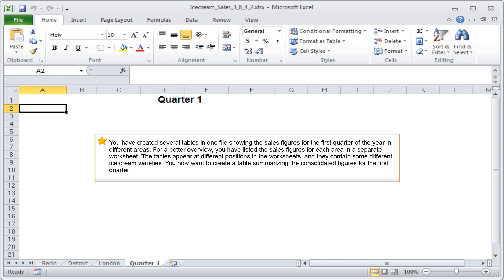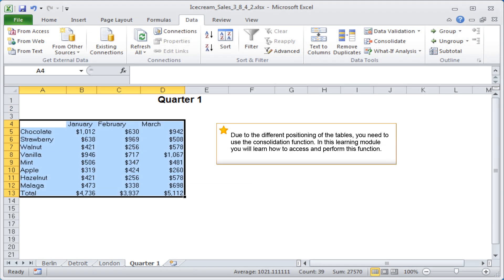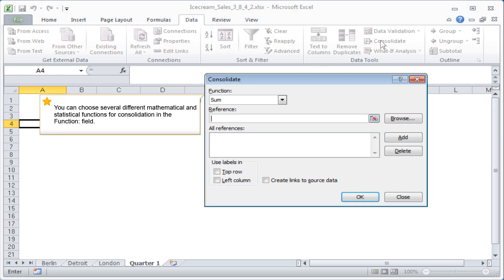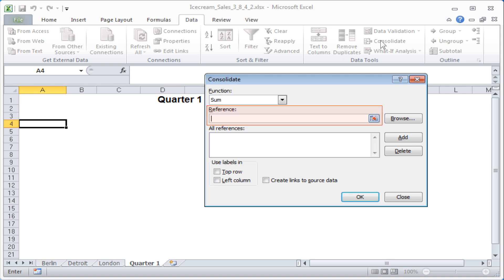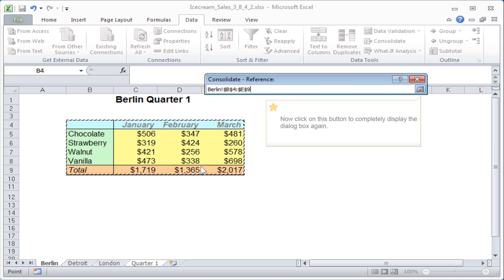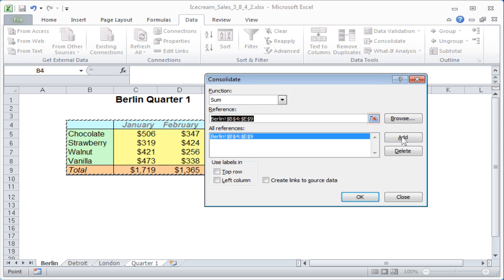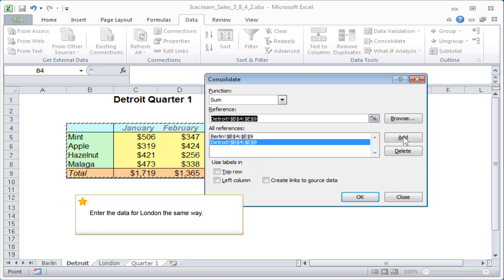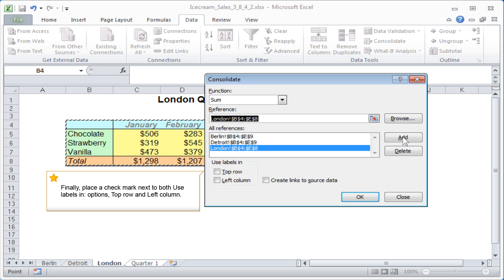Excel consolidate: Consolidating data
In this learning object, you will be shown how to use the excel Consolidate function to consolidate data from multiple worksheets, even when data positions and contents vary.